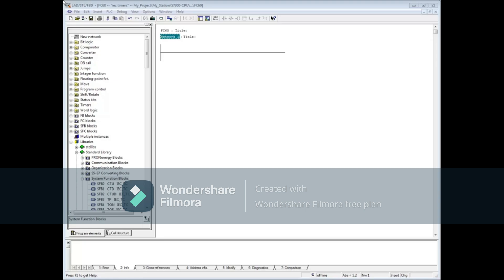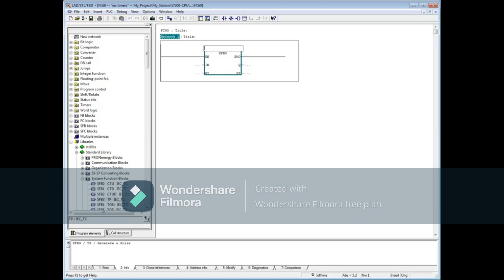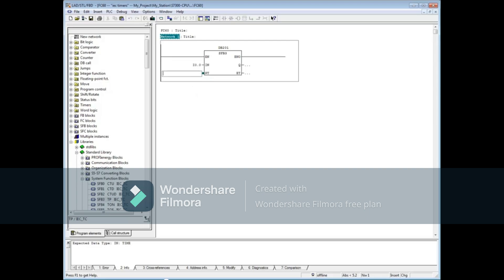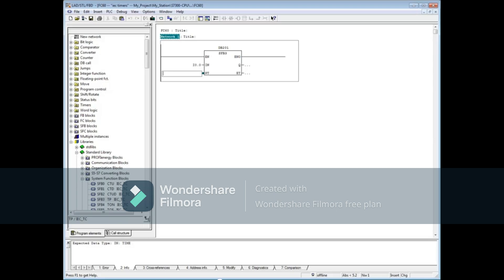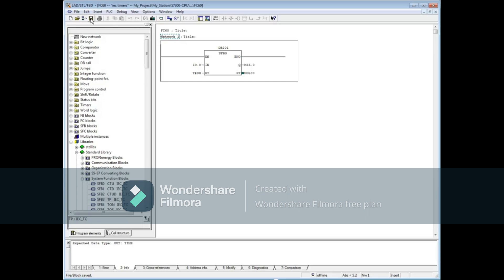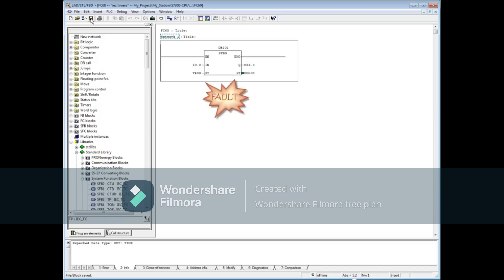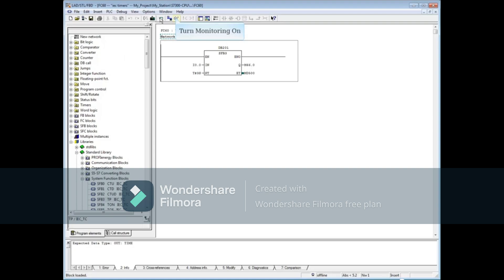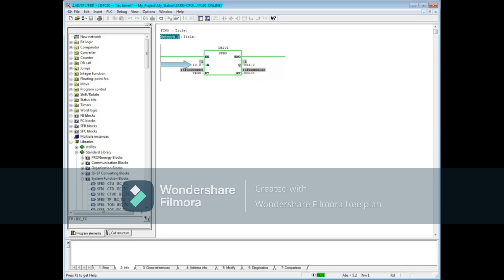71: IEC Pulse Timer SFB3 || Step 7 || Simatic Manager Step 7 Tutorial